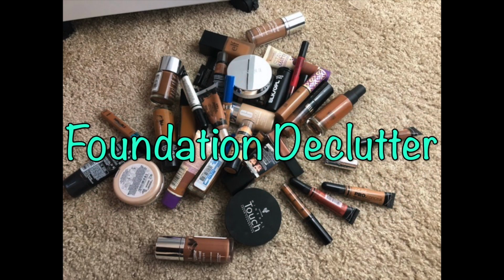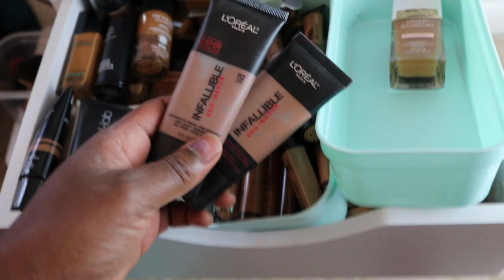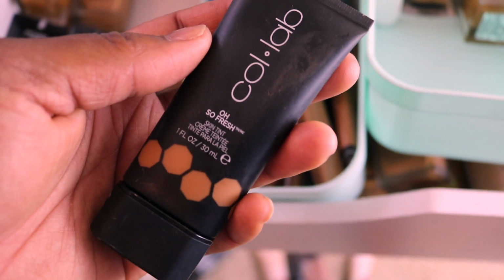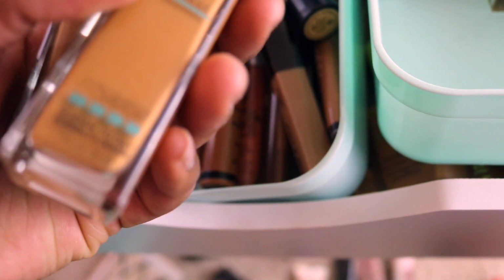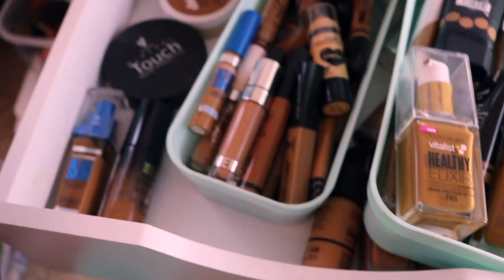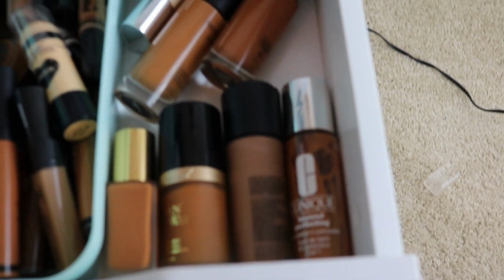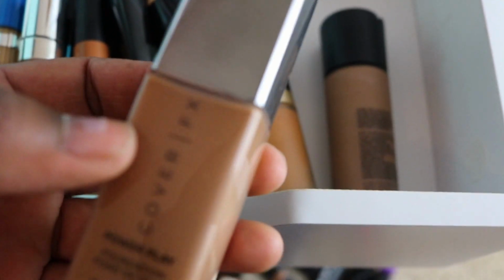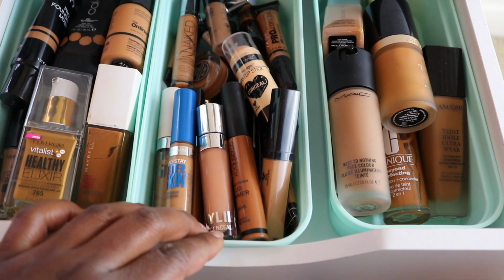Foundation Declutter: Over 50 Foundations!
**Sorry for shaky video! Holding a camera while 8 months pregnant was NOT a good idea**

Hola YouTube!

Today we are cleaning house! With a new baby on the way in July, and our recent move to a larger home, I have decided it's time to reallyyyy clean out and declutter the entire house! I have especially needed to get my makeup collection in order because I have thousands of dollars of makeup that needed to GO. We are focusing on foundation, thumbs up this video if you like declutter videos!

XoxO,
Brittney

My Shade(s):

Estee Lauder: 500 Suede W
NARS: Macao
Maybelline: Warm Coconut - 356 (a little orange)
Cover Girl: Tawny (Very yellow/olive)
Products Mentioned:

FTC: Always full disclosure here! I paid for these items with my own coin't and all thoughts and opinions are my own! =)